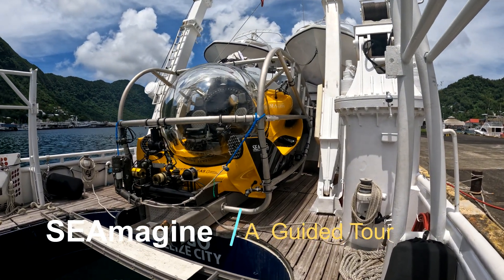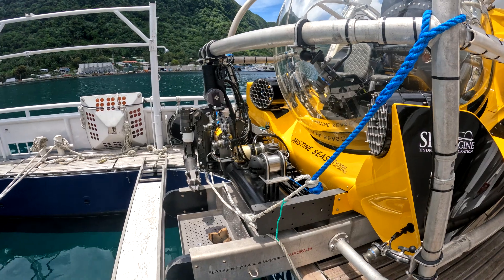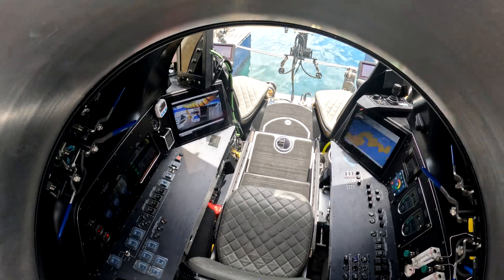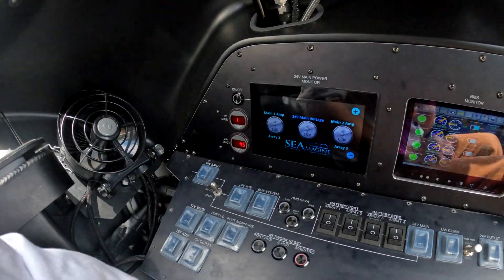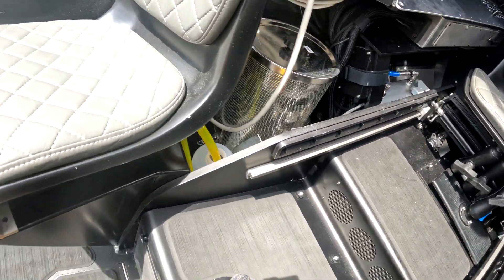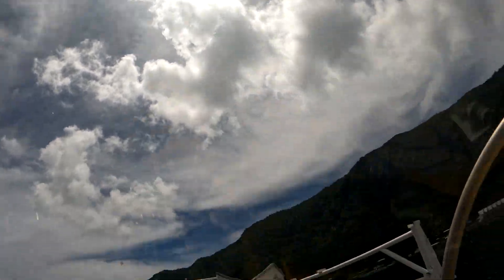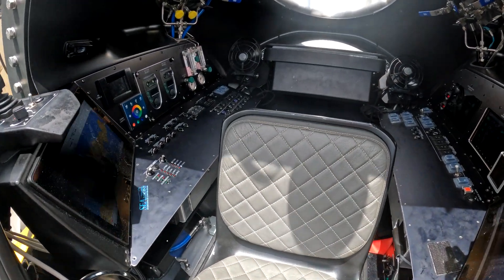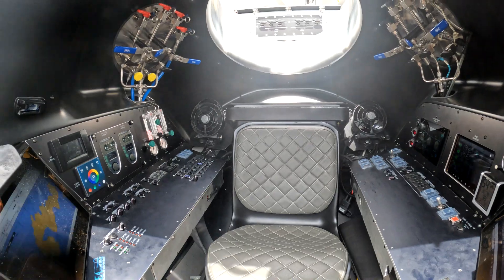SEAmagine Guided Tour of New 3 Person Submersible for National Geographic Pristine Seas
Take a guided tour of SEAmagine’s three-person Aurora-80 submersible, designed for depths of up to 1,300 meters. Built for National Geographic Pristine Seas, this advanced submersible supports a five-year expedition focused on marine and environmental research in the tropical Pacific. SEAmagine is a renowned manufacturer of compact submersibles, accommodating two to nine passengers, and serving the leisure, research, and tourism industries.